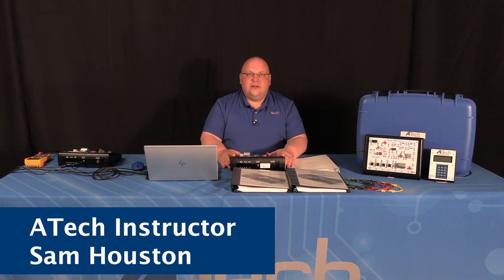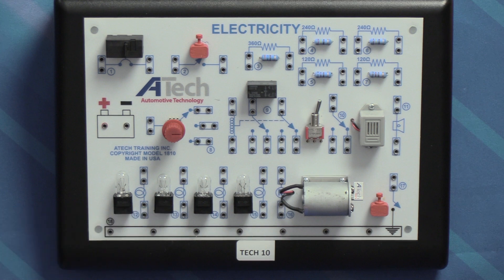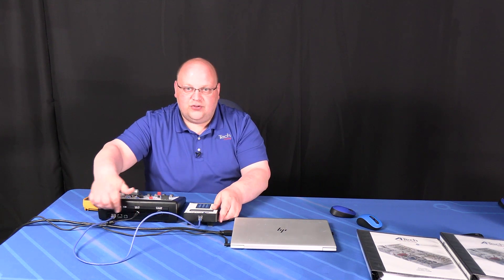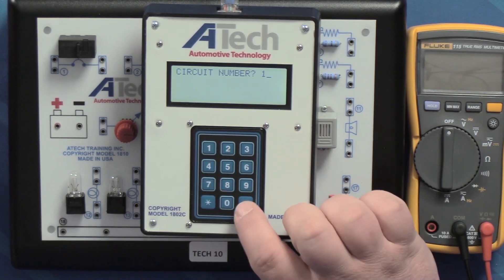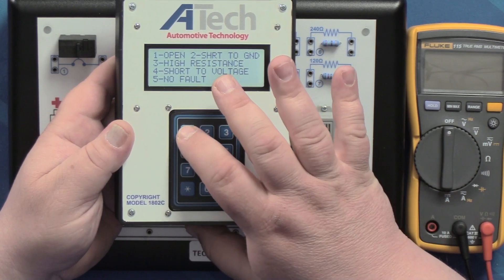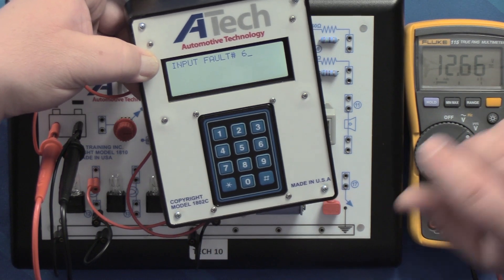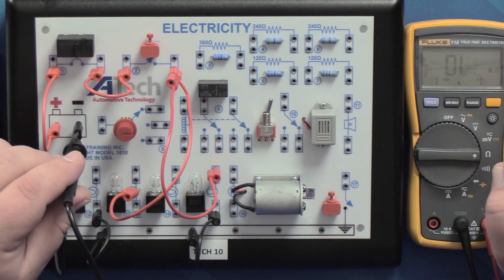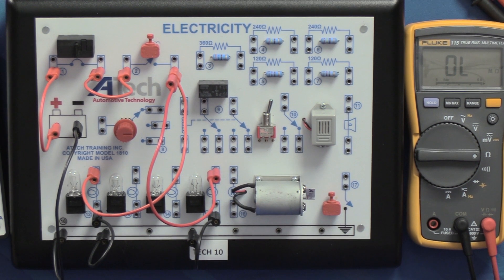1810 Electricity Trainer with Key Pad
Topics Covered in this video are:

0:00 1810 Configuration Option 2
1:27 1810 Parts and Pieces
2:25 Wiring Up 1810
3:25 1810 Key Pad Operations
6:22 1810 on Trainer Example